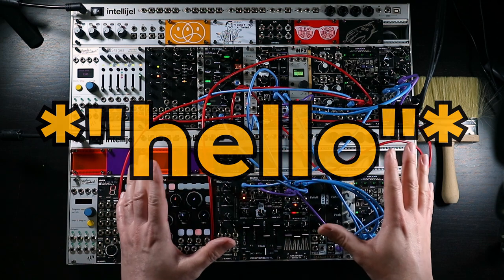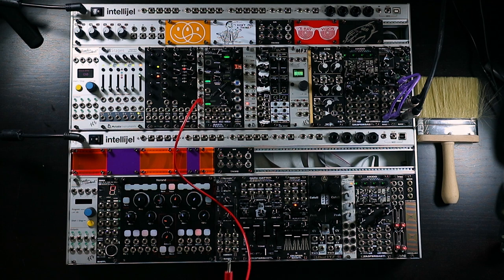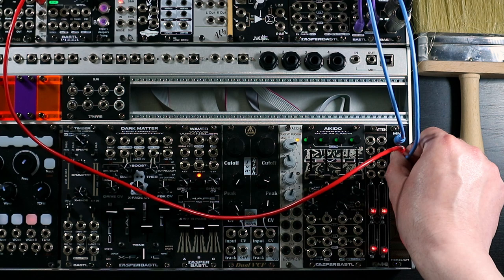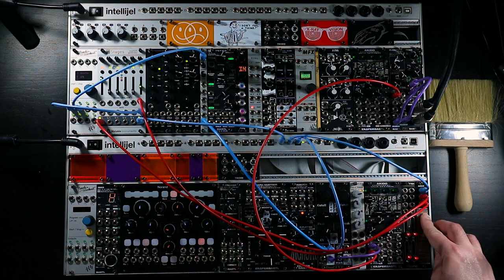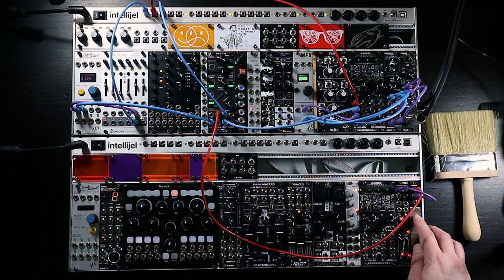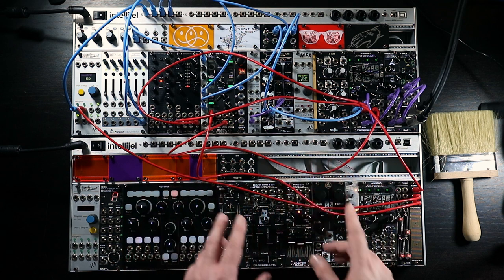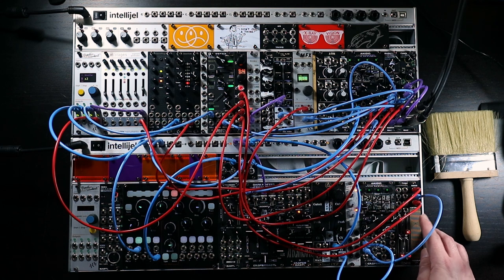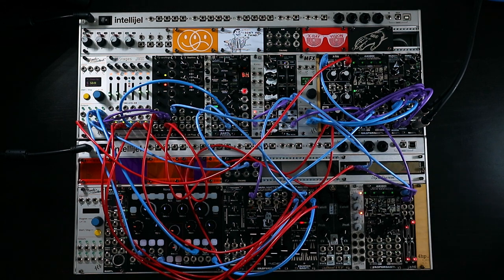Body-Patching with the Herzlich MMI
In my journey to find ways of making my modular patches feel more perform-able, I happened across a module that allowed me to bring more hands-on expression into my patches by making me part of the circuit.

Come then as we explore the Herzlich MMI.

You can check out the module and other's from Herzlich

Chapters:
00:00 - Intro
02:45 - What is the MMI and how does it work?
07:26 - Example Patch 1: Playing Rings
09:23 - Example Patch 2: Filter and Envelope Tweaks
11:55 - Example Patch 3: Touchable Pitch and Mod Wheels
16:06 - Other body patching instruments
17:23 - Example Patch 4: Routing triggers through your body
19:51 - Example Patch 5: Dub Mode
22:17 - Other considerations and outro